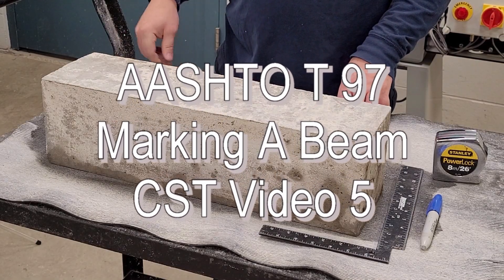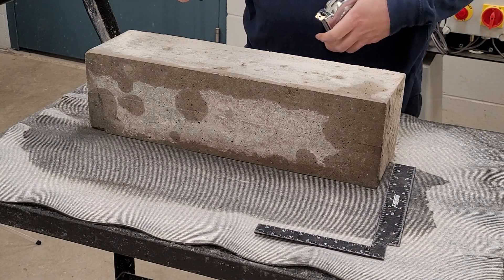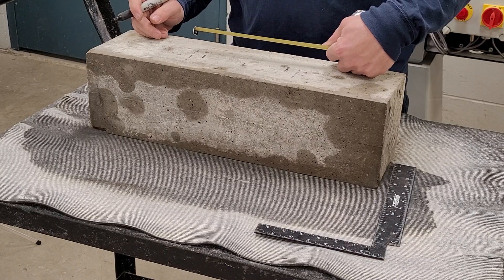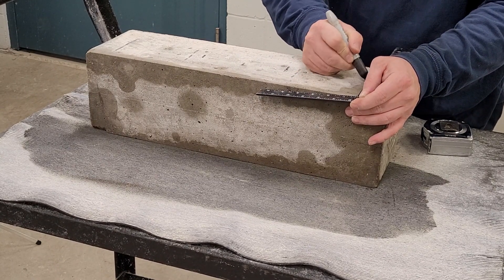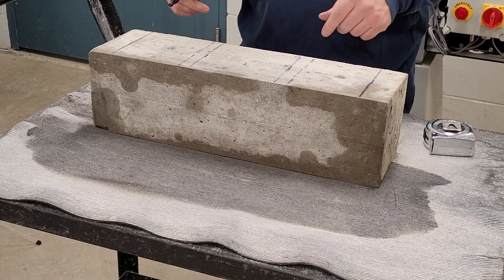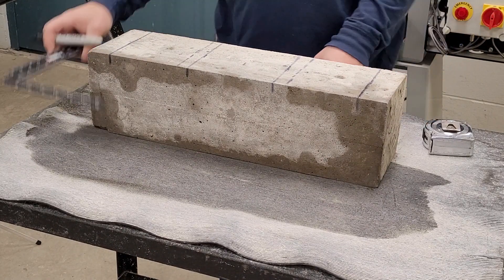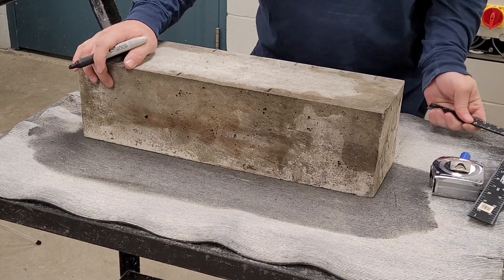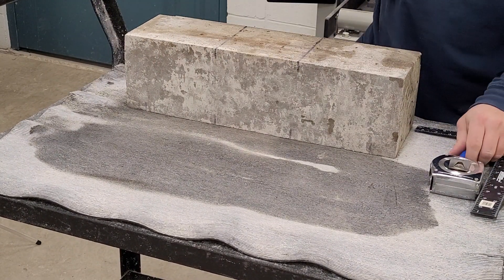Marking a Flexure Beam